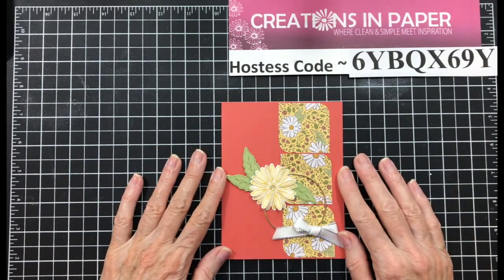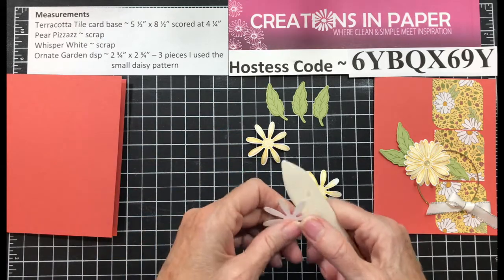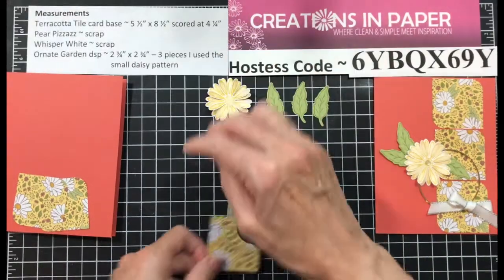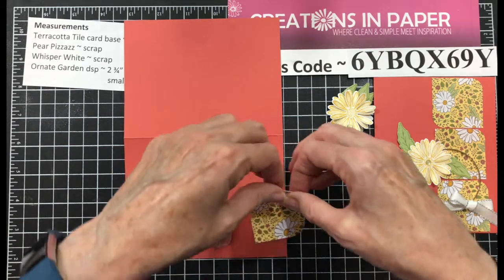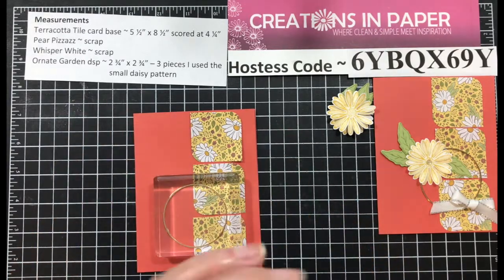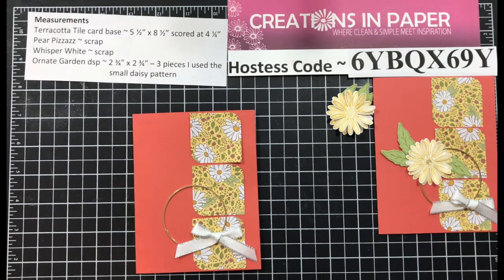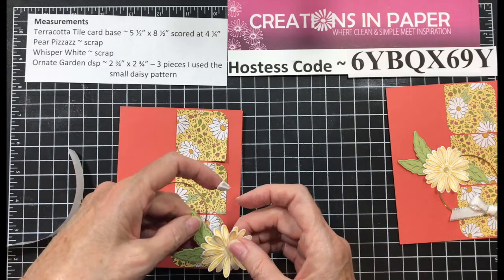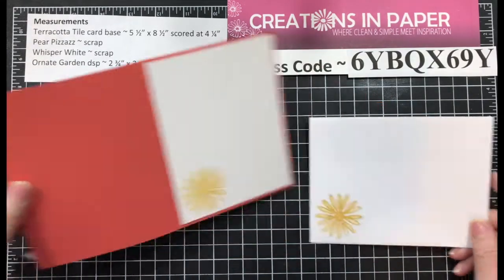Daisy Lane and Ornate Garden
This is a fun quick and easy card.

Direct link to blog post with supply list and measurements for ordering ~